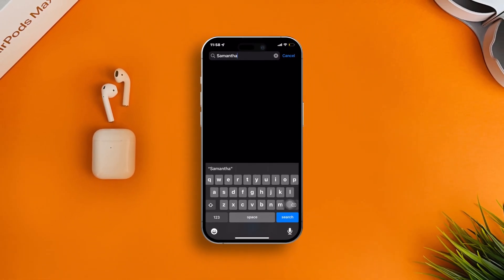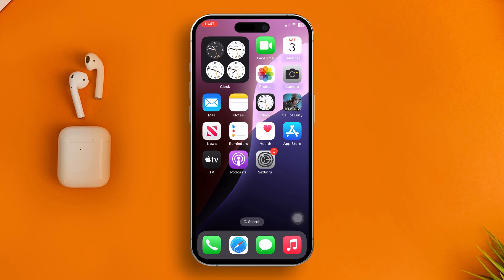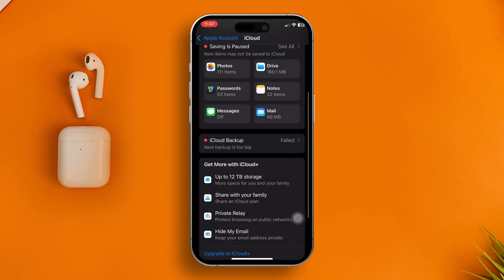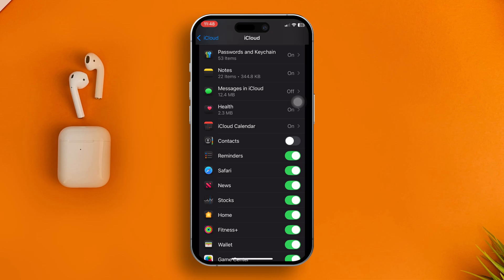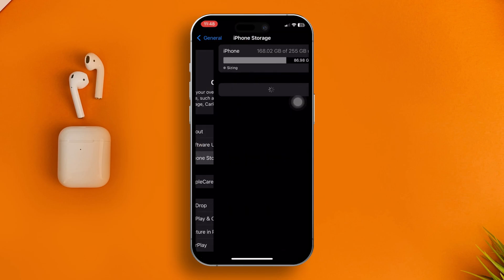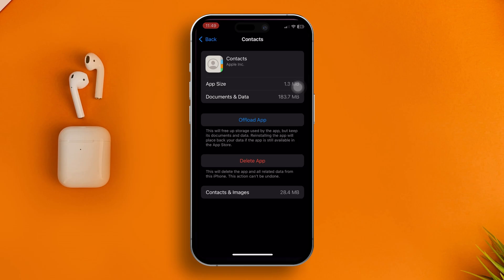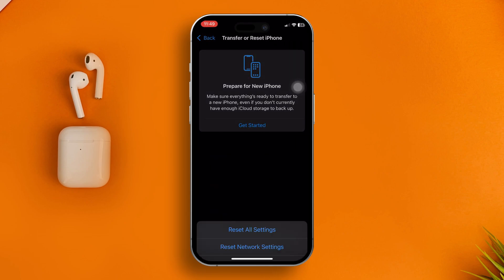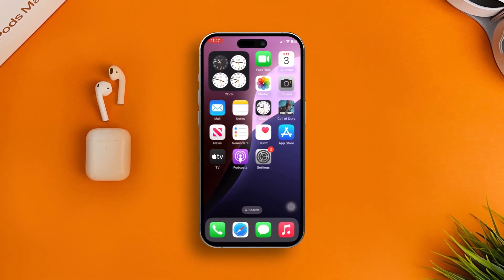How to Fix Contacts Search Not Working on iPhone After iOS 18 Update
Is your iPhone contacts search not working after the iOS 18 update? Well, no worries! In this video, I've covered how you can solve contacts not showing up on your iPhone after the iOS update. You know fixing Contacts Search not working on your iPhone after the iOS 18 update will help you to quickly locate specific contacts or names. And it saves our time you know. Without it, you have to scroll through lengthy contact lists as well.

So watch this video to resolve contacts not showing on your iPhone. And then if you find this video useful then don't forget to hit the thumbs up button. Thanks for visiting here!